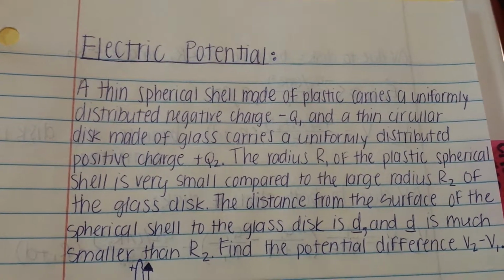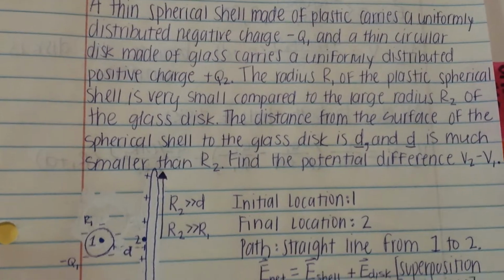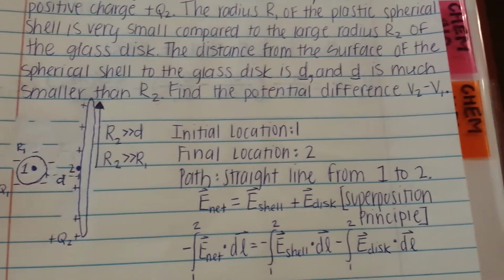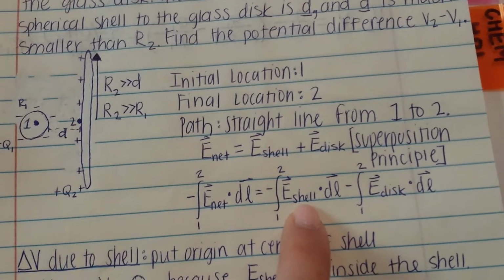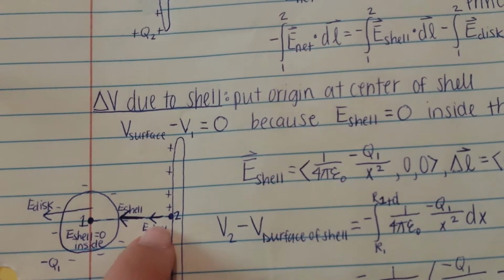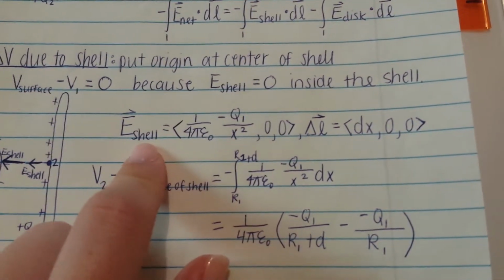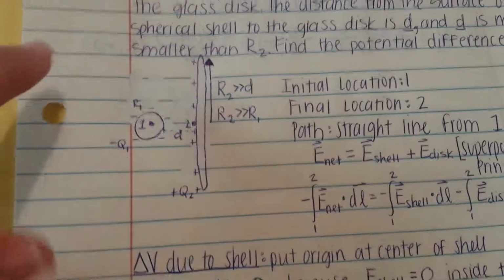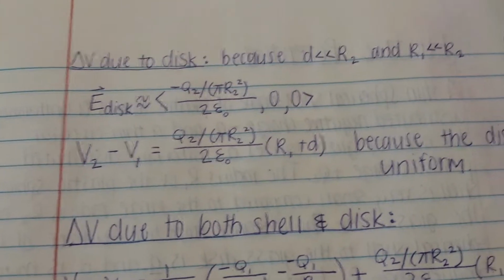Electric potential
The potential difference due to a disk and a spherical shell